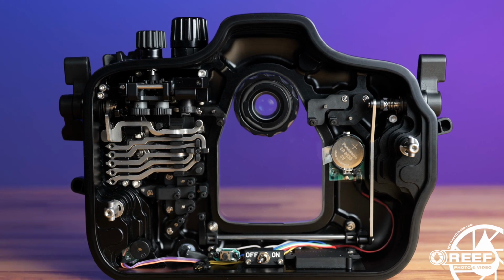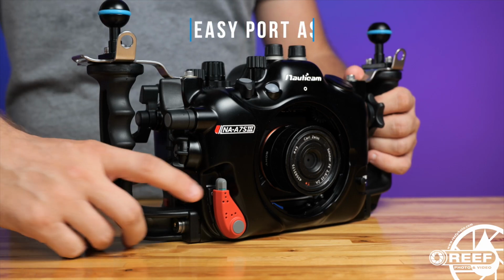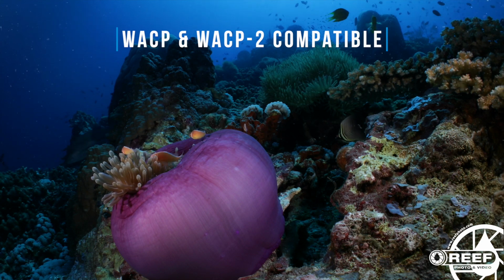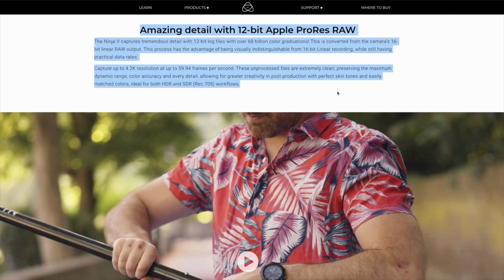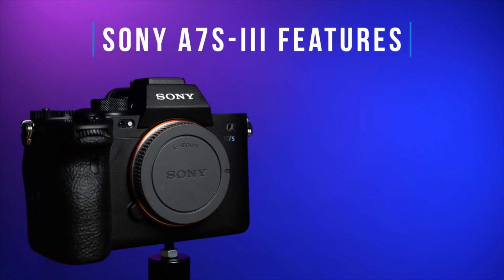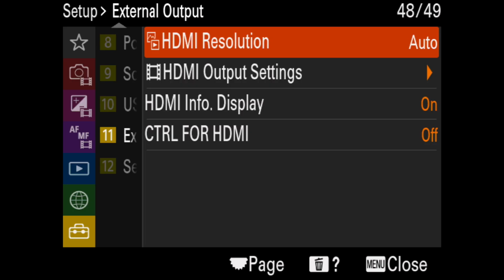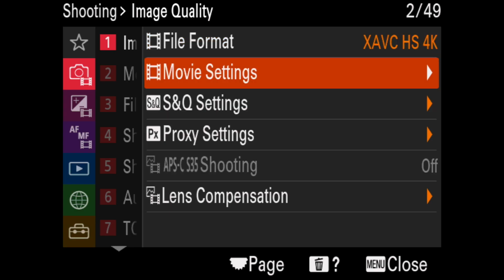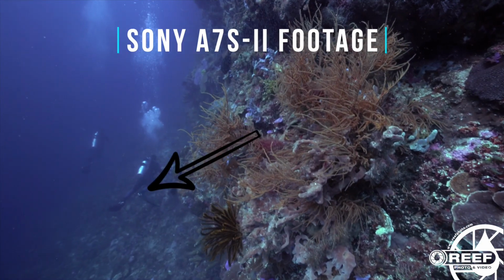Hands on with Reef: NA A7SIII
I know many of you have been anxiously waiting to see this...and I know we've certainly been excited to review it... so on today episode of Hands on with Reef we’re going to be checking out the all new Nauticam NA-A7SIII underwater housing and Sony A7S III camera.

This camera is an absolute powerhouse for 4K underwater RAW video that's loaded with a whole variety of features to enhance any underwater filmmakers experience. This comprehensive first look will cover all of those features and demonstrate some of the benefits for shooting with this equipment underwater.